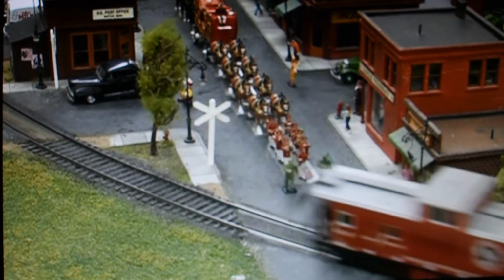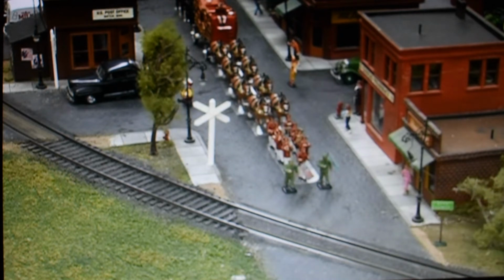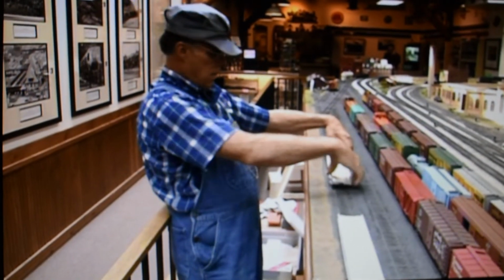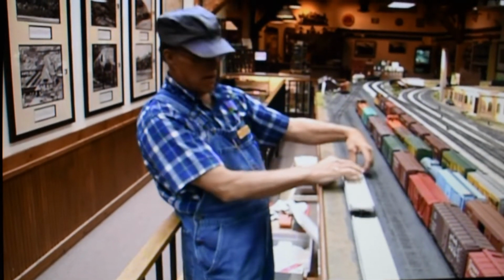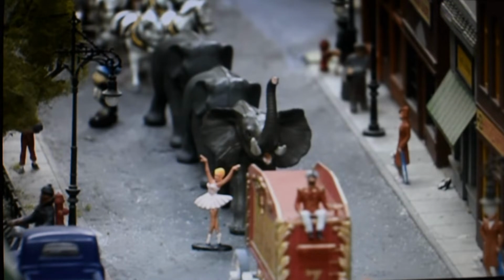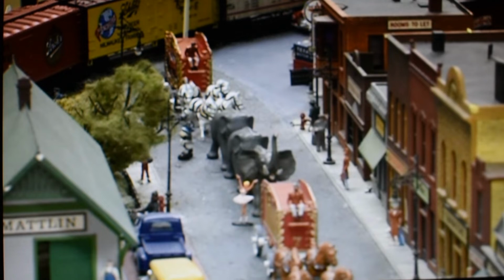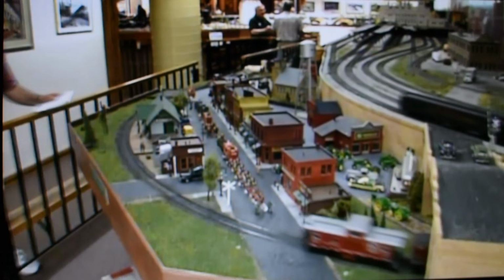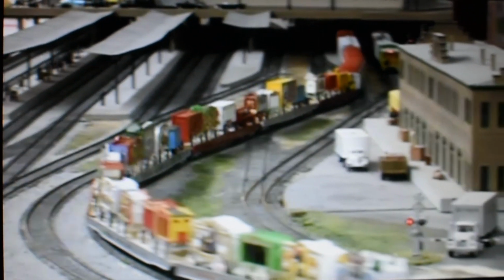30 -Twin City Model Railroad Museum - Paul Gruetzman expert modeler describes Circus Trains - 2015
Paul Gruetzman is an expert model builder and a longtime member of the Twin City Model Railroad Museum.
In this video, Paul discusses Circus models at the Museum for a Circus Trains Event that was done in 2012.

Please note – the Museum will be doing Circus Train Events during April 2022.

There will be models of Circus Trains and Circuses – complete with people, animals, tents and accessories.
The Circus Trains will be running around the layouts.

Please check the website for details

The video was done when the Museum was located at Bandana Square.
In 2016, The Museum had to move – it is now at a location near University Avenue near the old Amtrak Station.
The current address is 668 Transfer Road Suite 8 St. Paul Minnesota 55114
Visit the Museum
The museum is currently operating Saturday, Sunday and Monday each week.
Saturday 10AM – 5 PM
 Twin City Model Railroad Museum has many of the different types of trains, buildings and other models – of all sizes.
There are many different model gauges and scales including:
O Scale - the internationally renowned O Scale layout.
G - Garden – about 1/24th
Standard Gauge -1/32nd
O Scale – 1/48th   (also Lionel Trains)
S Scale – 1/64th   (also
OO Scale 1/72nd
HO Scale – 1/87th
N Scale 1/ 160th
Z scale – 1/22th.

Toy trains are also represented from different manufacturers including: Lionel, American Flyer, Marklin, Marx and others.